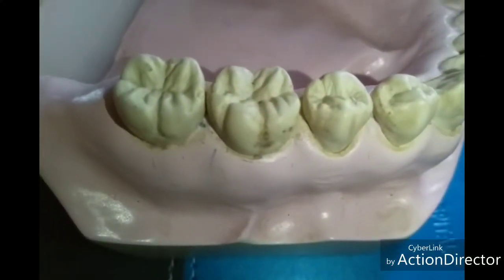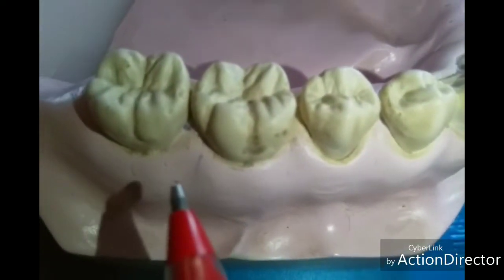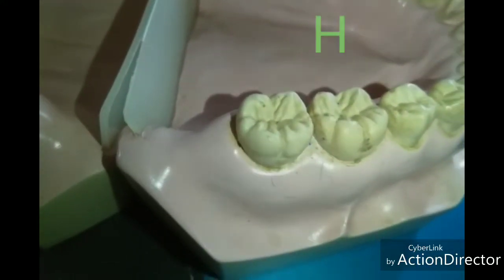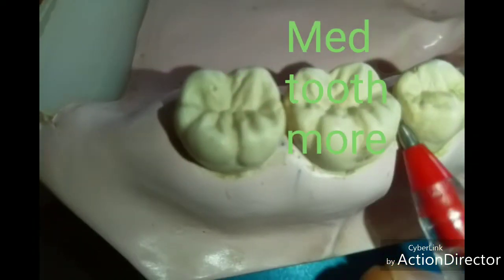How your choice of toothbrush plays a role in the development of tooth decay and gum diseases.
The medium bristled toothbrush is recommended by dentists around the world for effective care and maintenance of the oral health.
Moreover, the hard bristled toothbrush is definitely less effective in cleaning, and ultimately causes tooth wear and injures the gum.